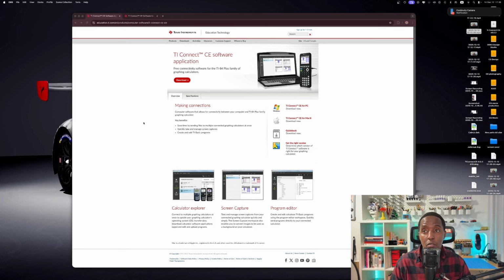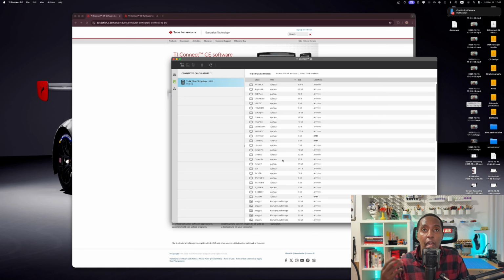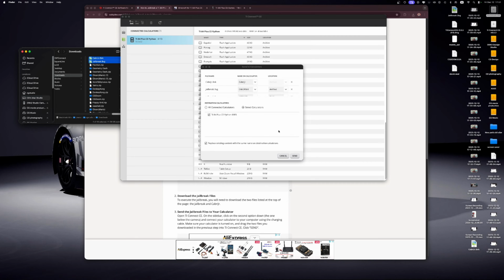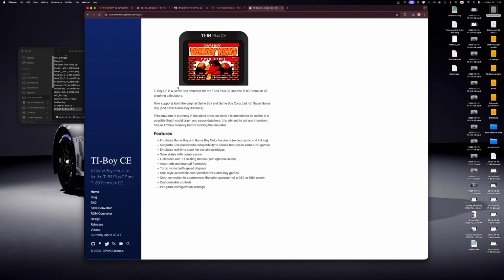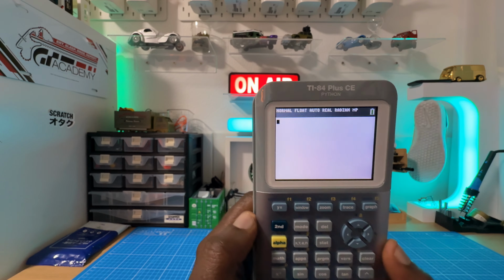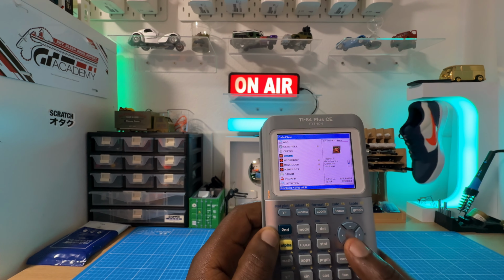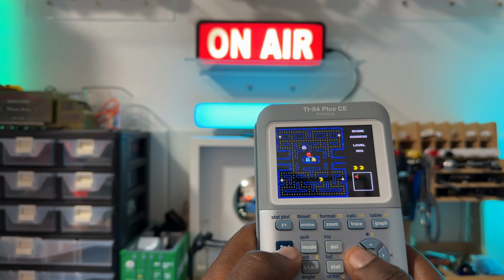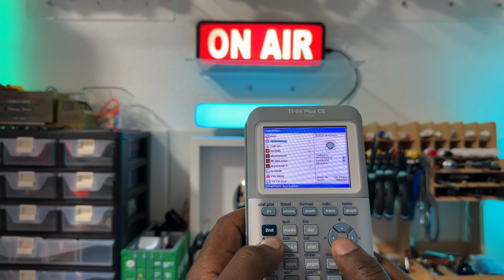How to install games in a Texas instruments TI-84 Plus CE Calculator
In this video i jailbreak a Texas instruments TI-84 Plus CE calculator and install a few retro games. This is a tried and tested method and all the credit goes to the calculator modding community for their great work and pushing the limit even when the limits were blocked

The links
ti connect software
CEaShell is a shell for the TI-84 Plus CE.
Product
TI-84 Plus CE Graphing Calculator